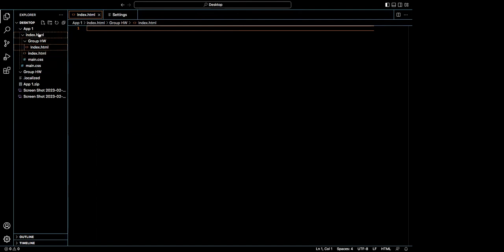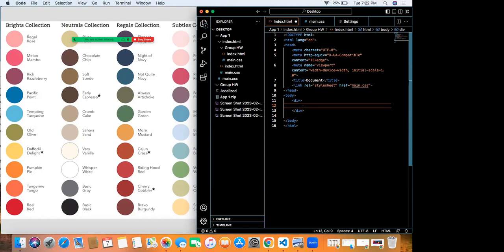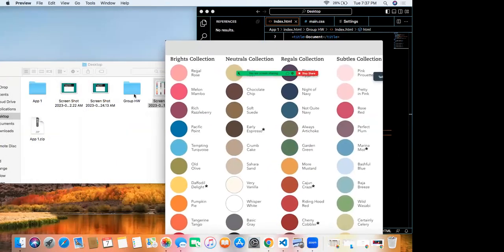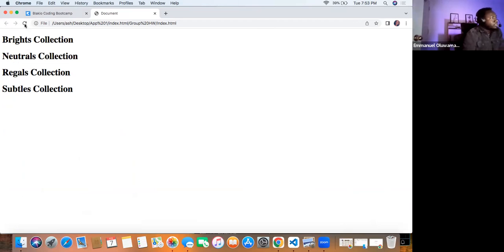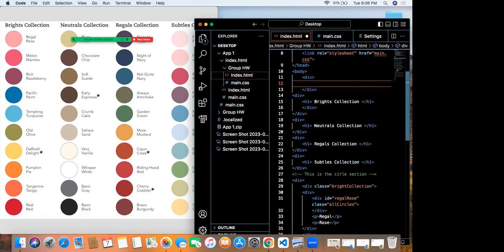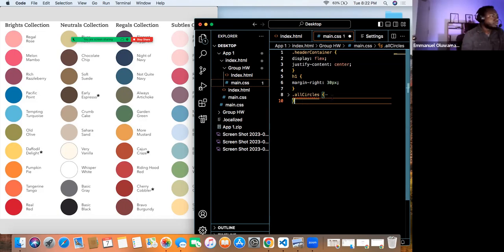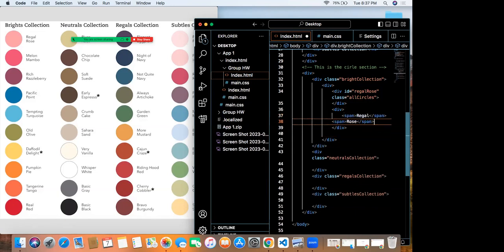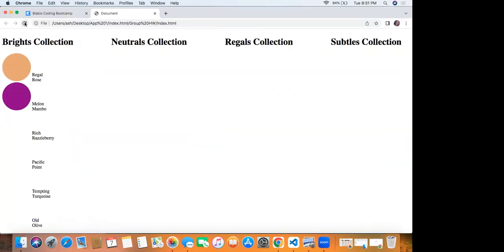Coaching Call 1